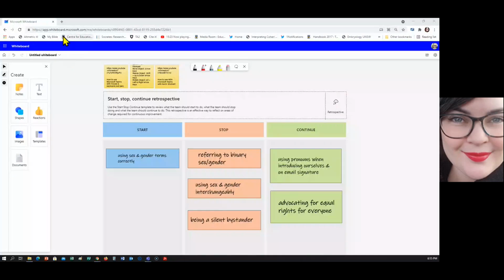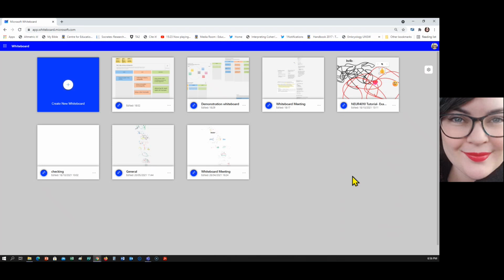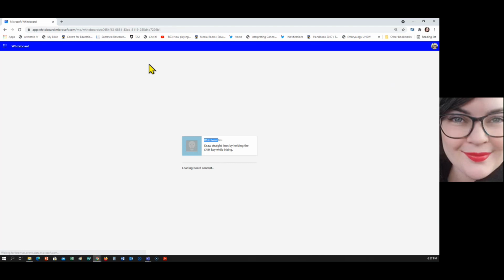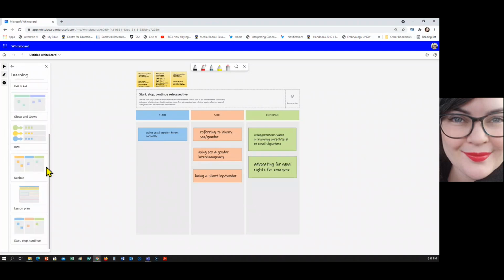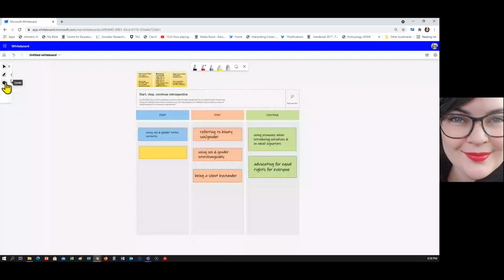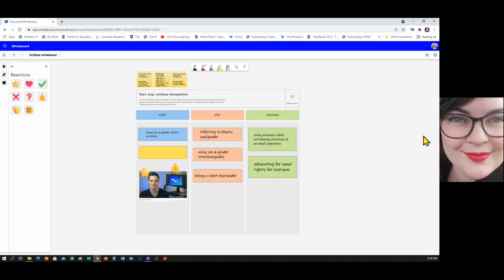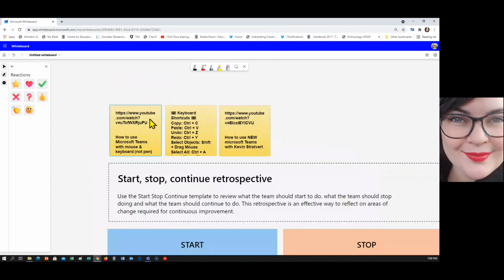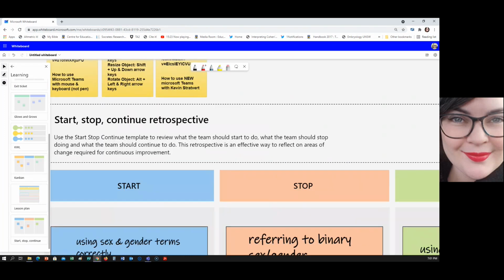Microsoft Teams Whiteboard App to increase online engagement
Dr Amanda Meyer provides information and some tips for using the Whiteboard app in the 2021 Microsoft Teams.